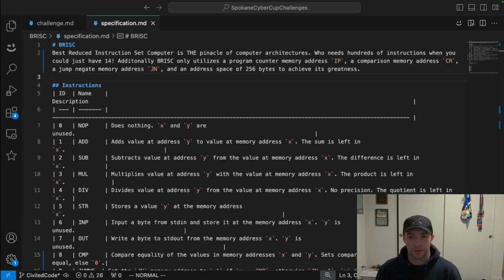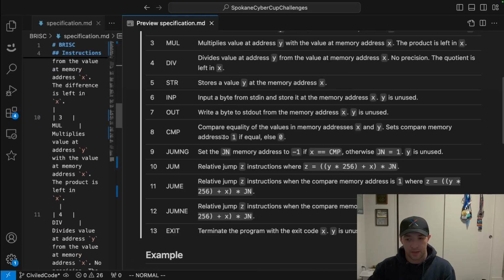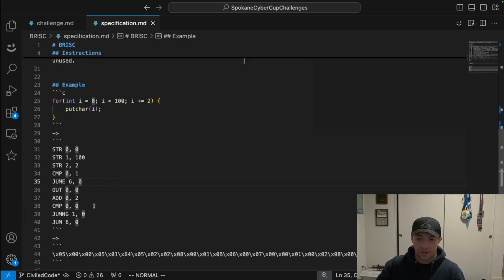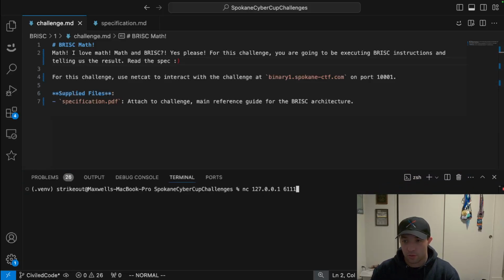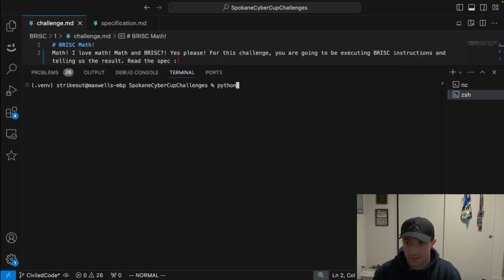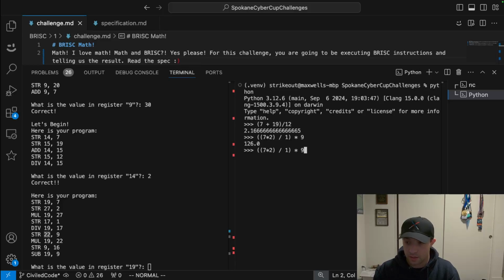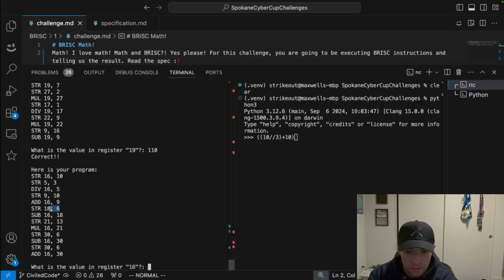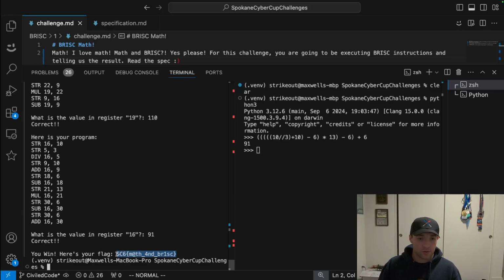BRISC Math! - BRISC 1 - SCC VI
Learning an ISA and manually executing the instructions.